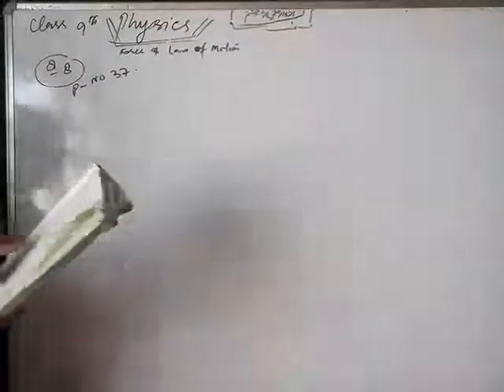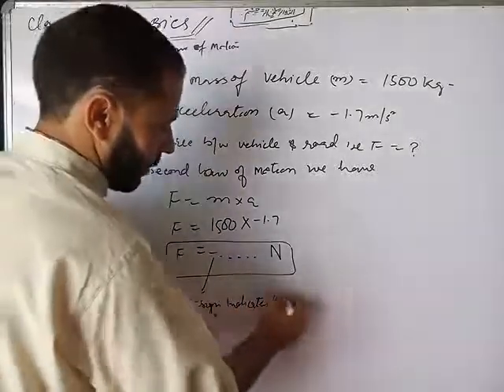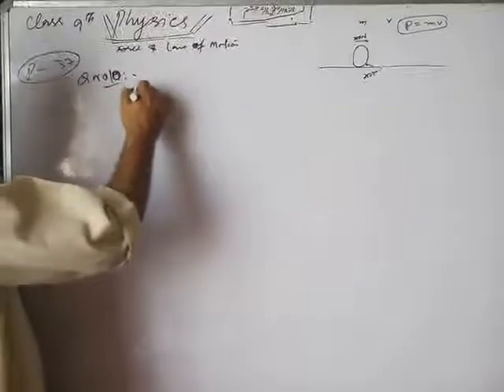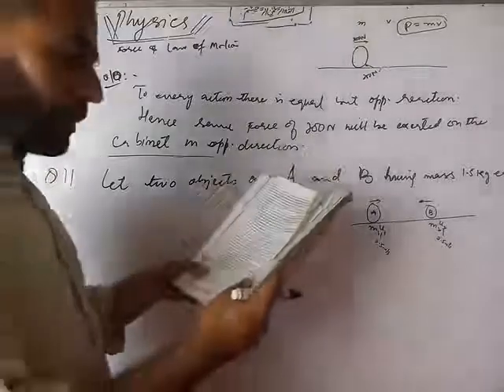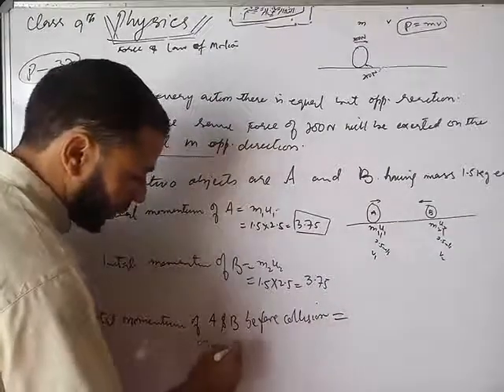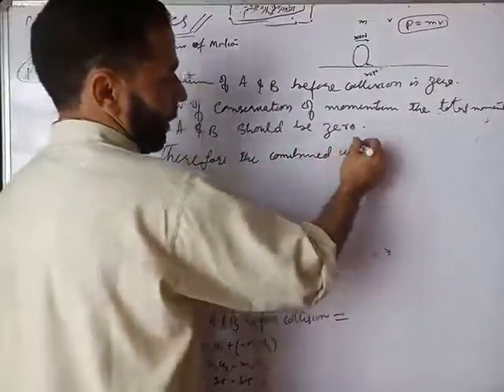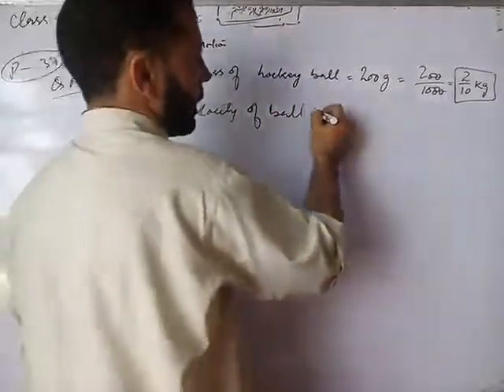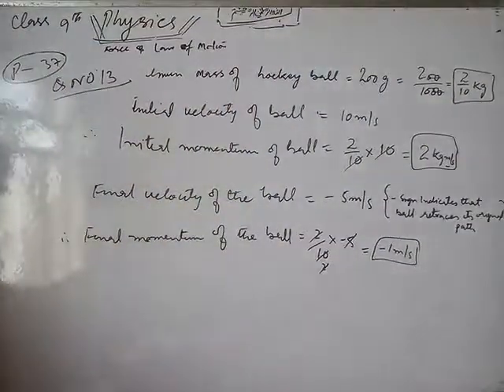CLASS 9TH:PHYSICS ( Exercise questions) Force and laws of Motion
By Tr GHBHAT ( BHSSWADIPORA)